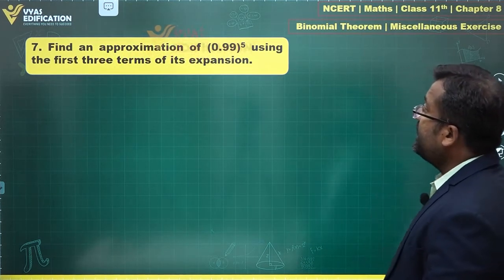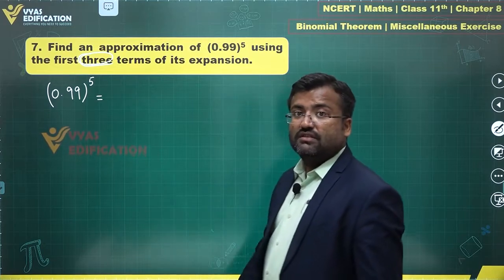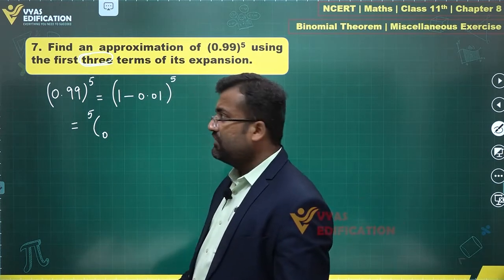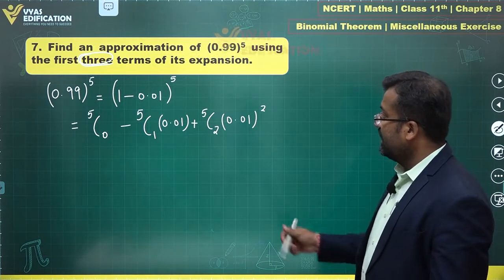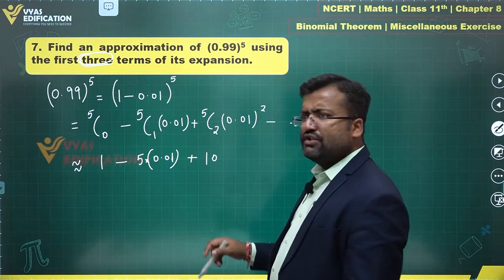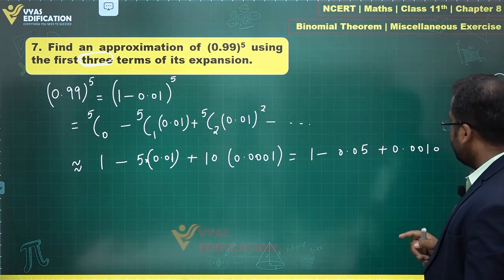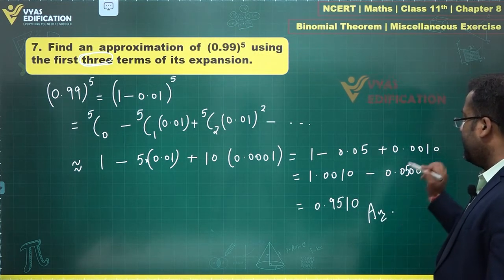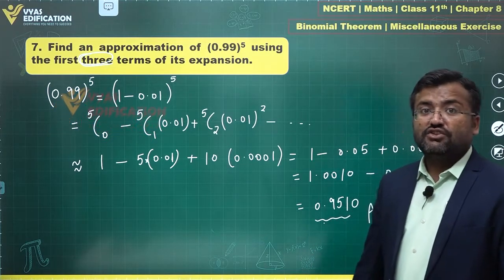NCERT 11th Maths Chapter 8 Miscellaneous Exercise Q 7 Binomial Theorem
7.  Find an approximation of (0.99)5 using the first three terms of its expansion.

12th Passed or currently in 12th  Students - Path Breaker JEE (1 Year online exhaustive course)

For NEET
12th Passed or currently in 12th  Students - Path Breaker NEET (1 Year online exhaustive course)

CBSE Solutions
NCERT Solutions
NCERT 11th
NCERT 11
CBSE 11th
11th Solutions

NEET2023 NEET NEET2024 Physics Chemistry Biology MBBS Doctor AIIMS Botany Zoology Plants Life Animals Flower Findanapproximationof(0.99)5usingthefirstthreetermsofitsexpansion.